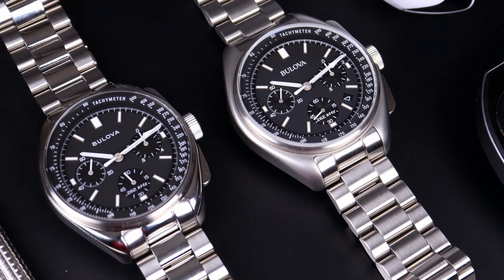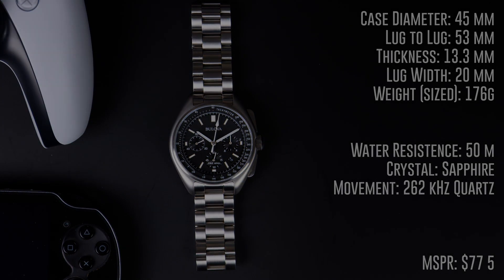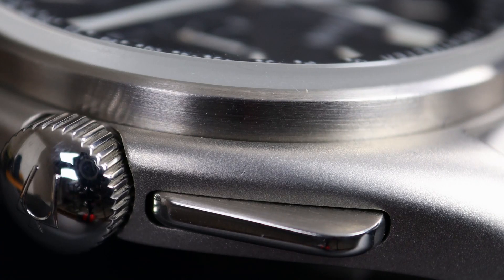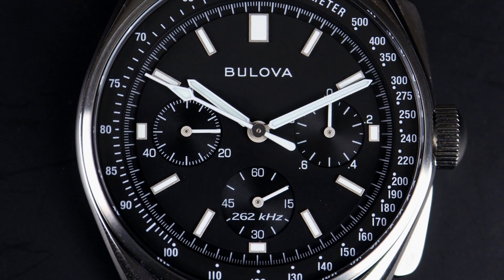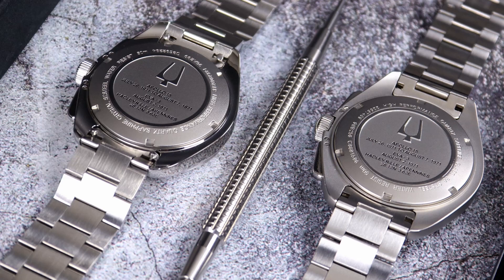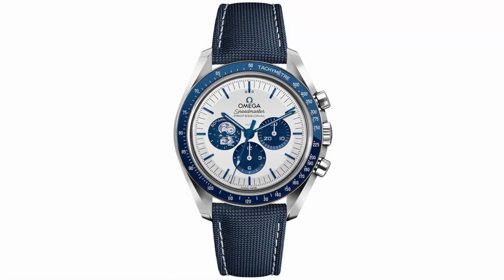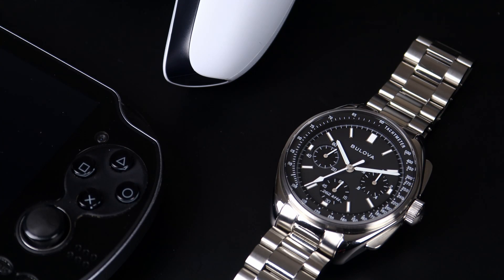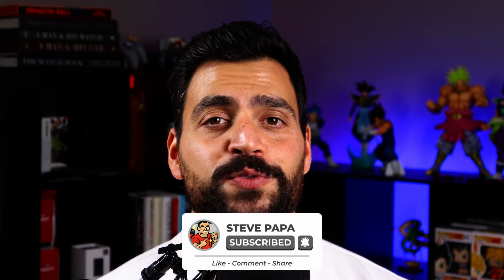BATTLE of the Bulova LUNAR PILOTS! | 45mm vs 43mm Bulova Lunar Pilot Comparison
The Bulova Lunar Pilot is THE alternative to the Omega Speedmaster but which one is the best option for you?  In this video we'll compare the older 45mm option to the new 43mm option! Let's see which one is the best!

0:00 Intro

Macro Lens
Tissot PRX Powermatic 80
Tissot PRX Quartz